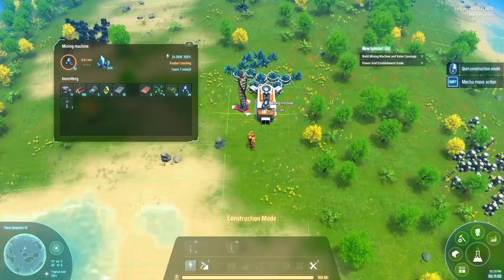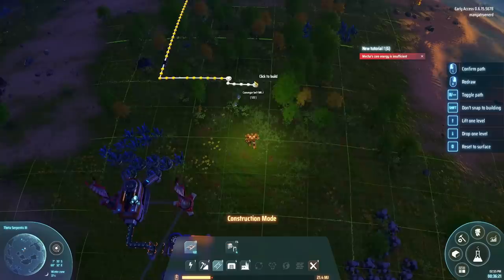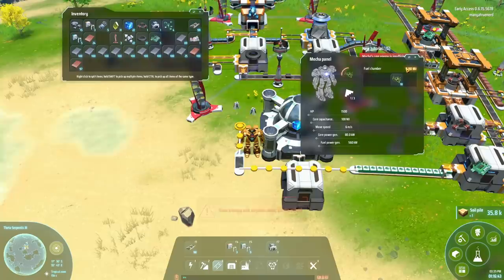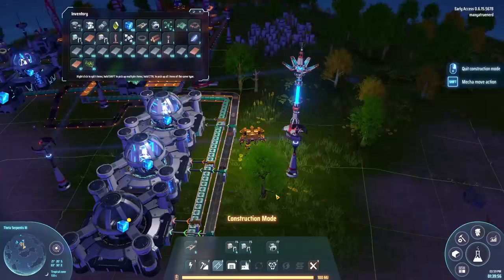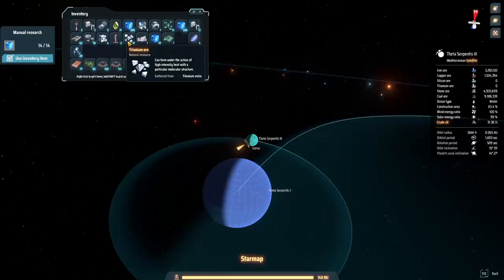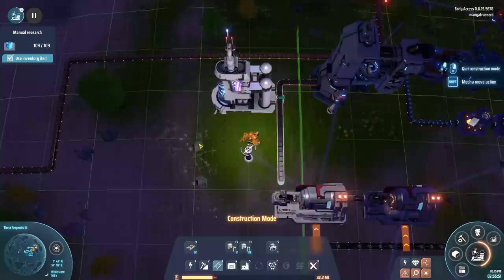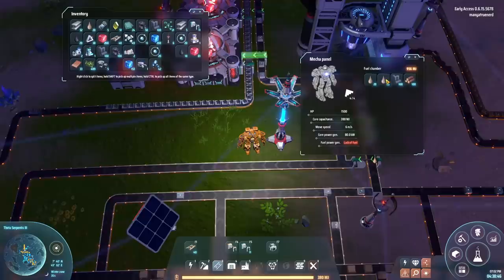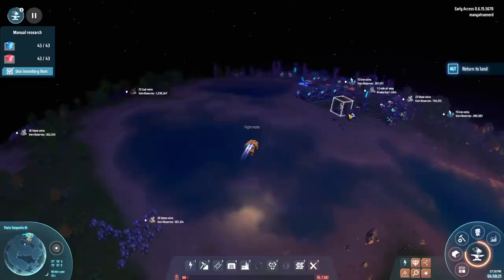Dyson Sphere Program - Factorio In Space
Dyson Sphere Program is basically Factorio, but on a Galactic scale, setting interplanetary supply lines, and strip-mining whole worlds. It's also great.